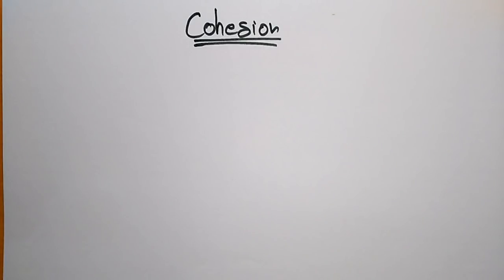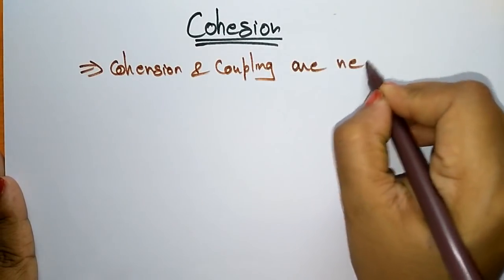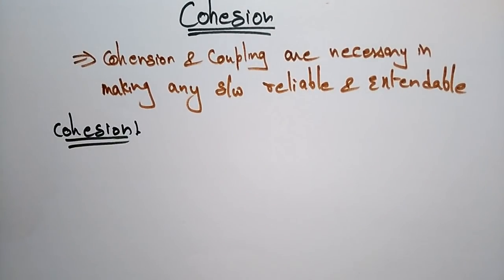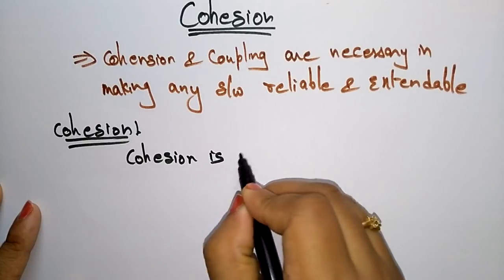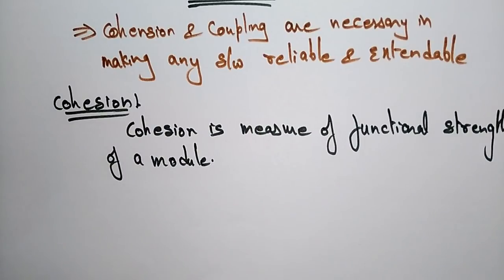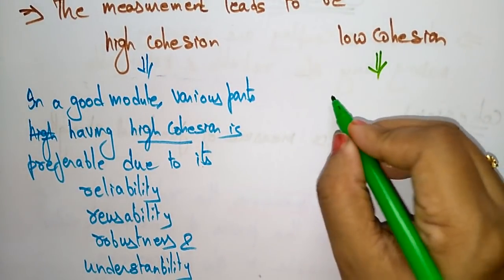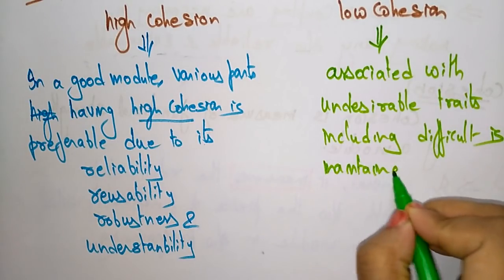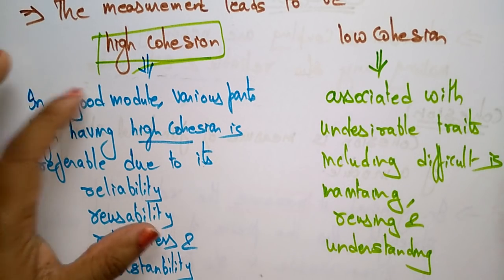cohesion | software engineering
software engineering
cohesion video lecture